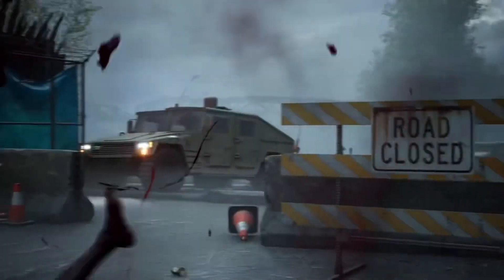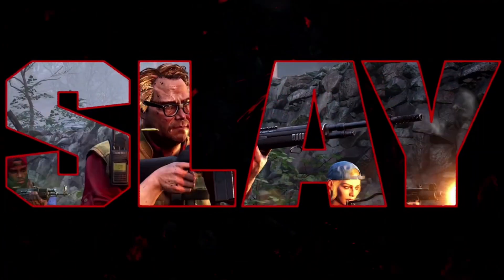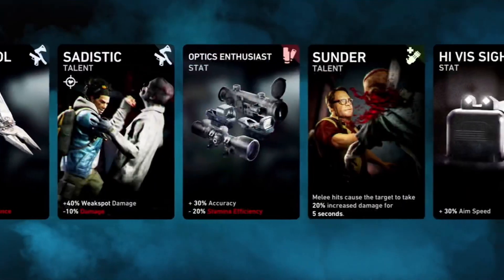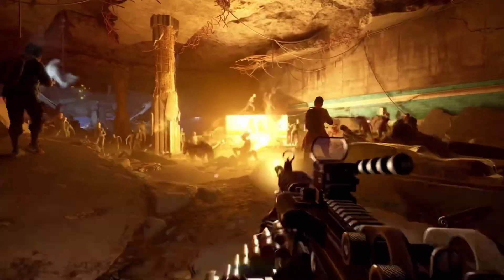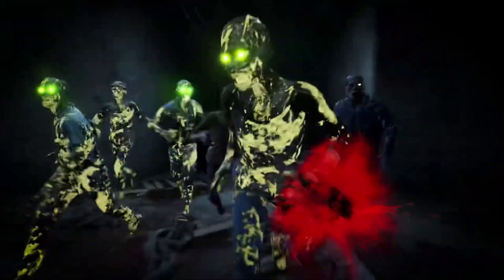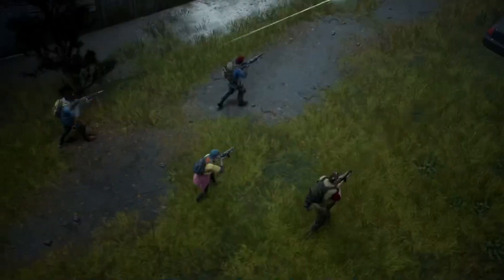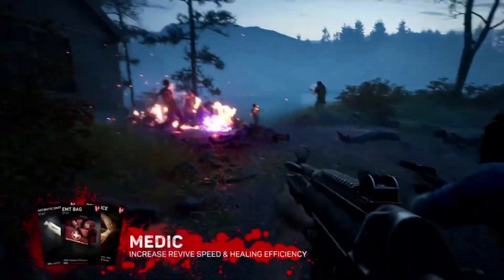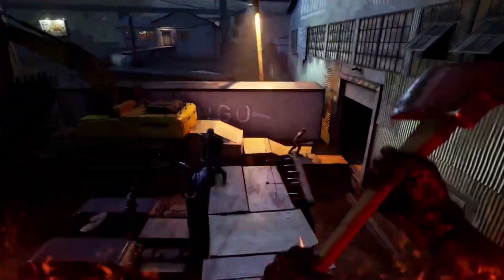Back 4 Blood - Card System Trailer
Thank u guys so much I really appreciate getting 200 subscribers, I will be gifting soon but let’s make it to 300 subscribers once again thank you guys so much and let’s get to 300 subs...